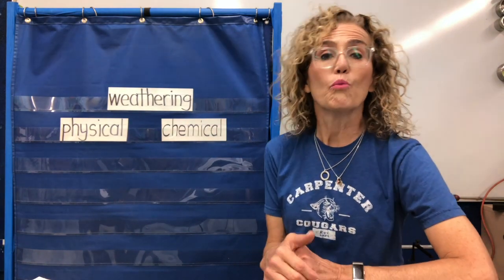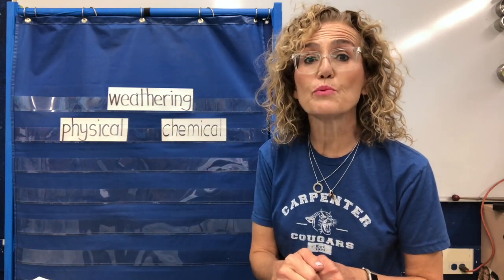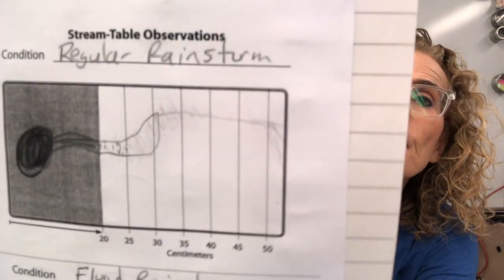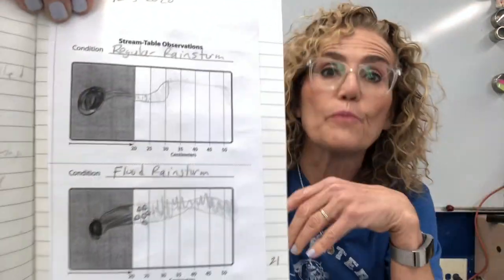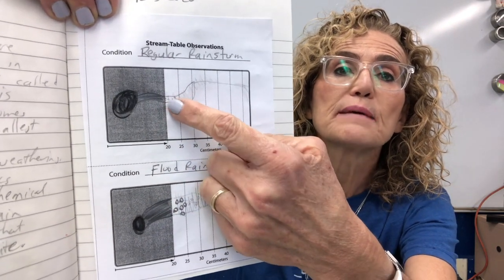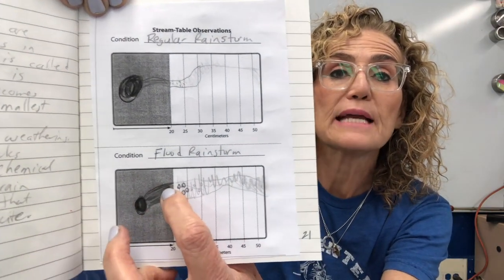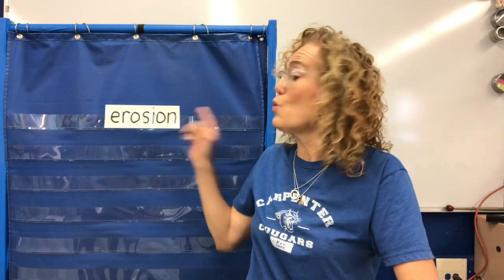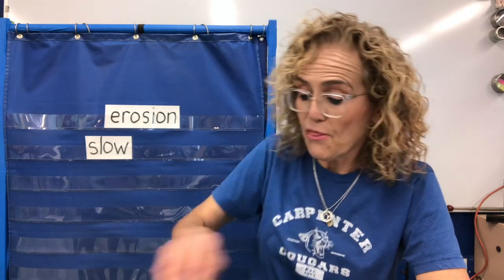Fourth Grade, Earth Science, Lesson 4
Erosion in a rainstorm vs. a flood